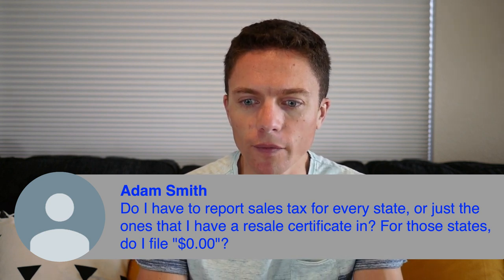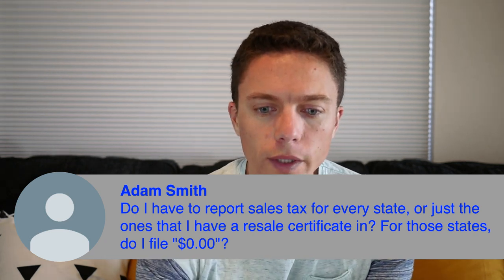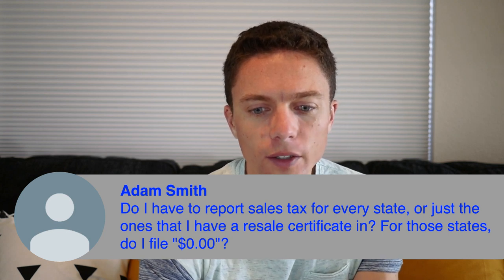Dropshipping Q&A (Live) 🔴